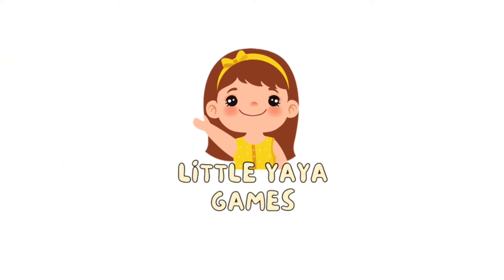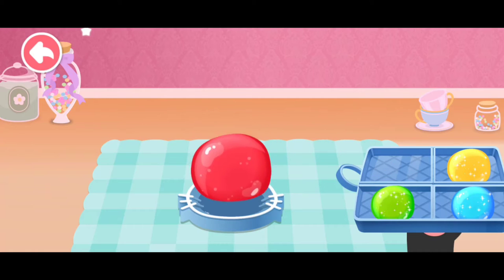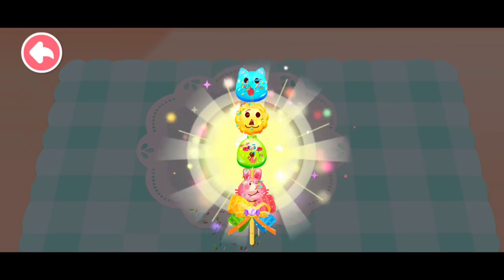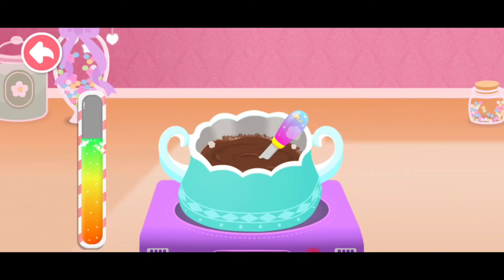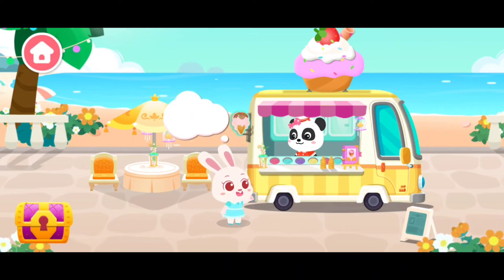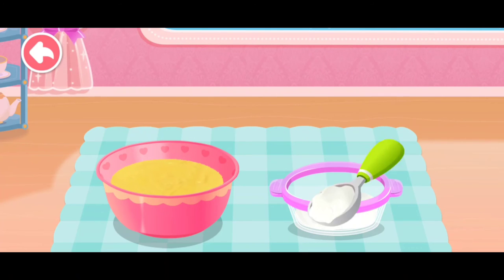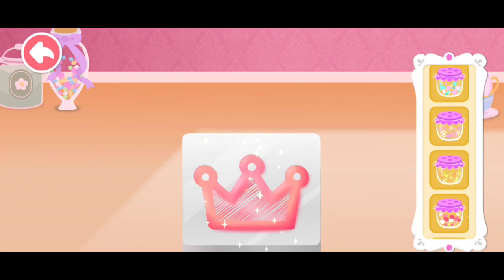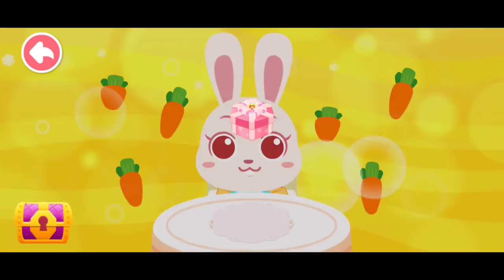BAYI PANDA MENJUAL ES KRIM ENAK | LAGU DAN KARTUN ANAK INDONESIA | BABYBUS GAME ANDROID OFFLINE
BABY PANDA'S ICE CREAM TRUCK | MAKING CREATIVE DESSERTS | USING VARIOUS PROPS | SERVING ALL KINDS OF CUSTOMERS
Make varieties of ice creams to serve customers.

⚠️ PERHATIAN ⚠️
Semua video gameplay games for kids yang ditampilkan di channel Little Yaya Games dimainkan, direkam dan diedit oleh saya sendiri. Menggungah ulang atau menggunakan thumbnail dari channel ini tanpa izin tidak diperbolehkan.

babybus 2022
babybus indonesia
babybus indonesia terbaru
babybus bahasa indonesia
baby panda
kartun anak
kartun anak indonesia